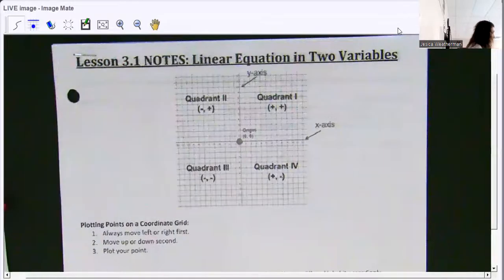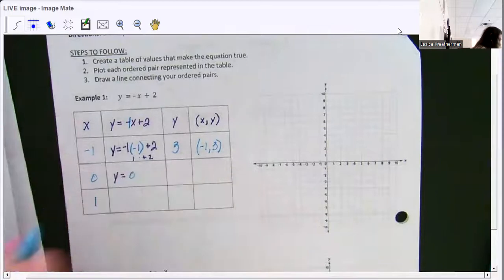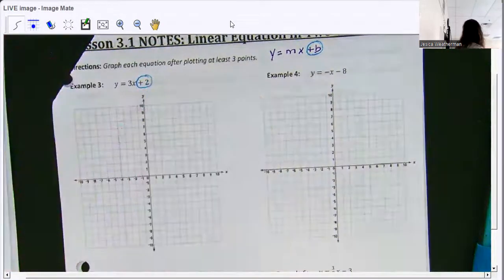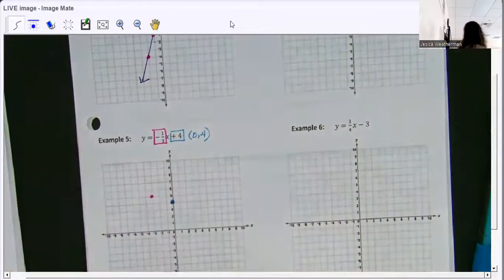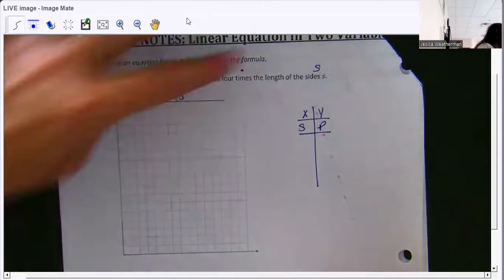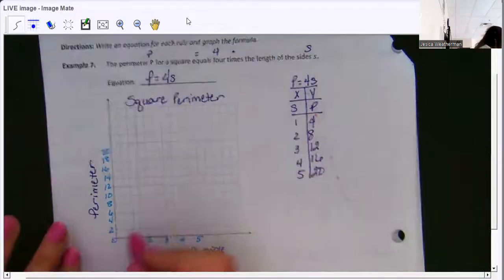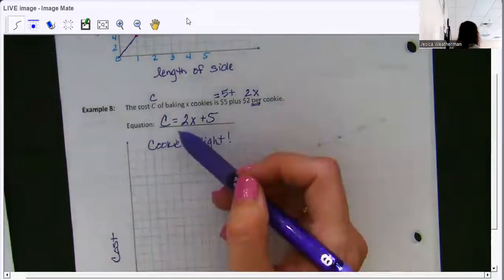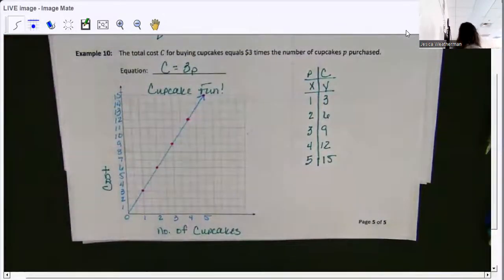Lesson 3.1: Linear Equations with Two Variables